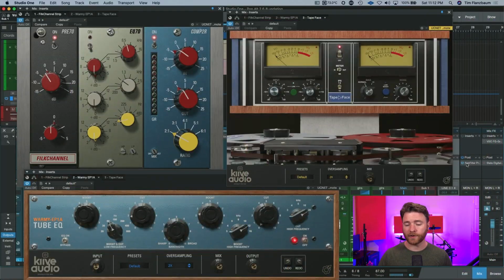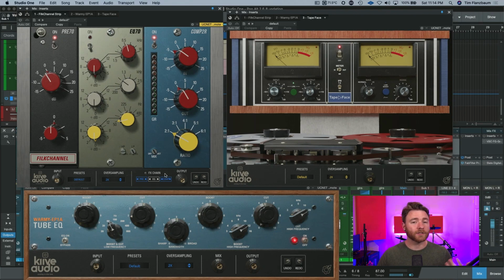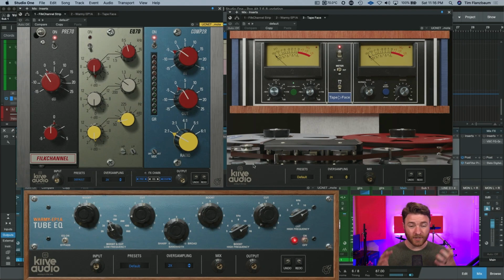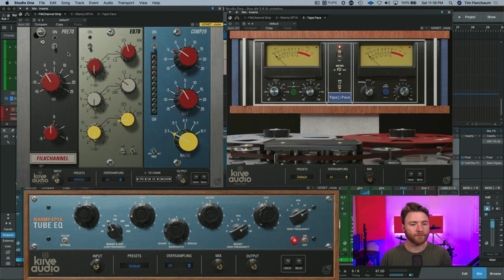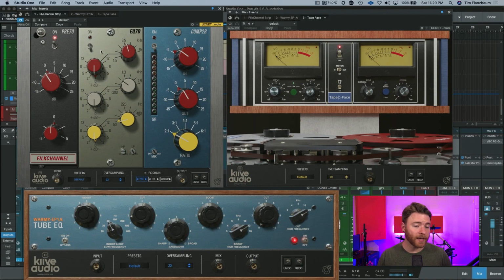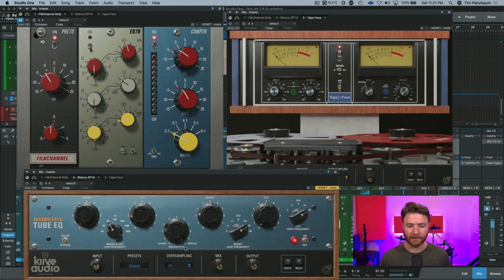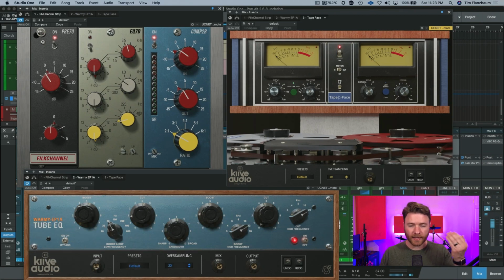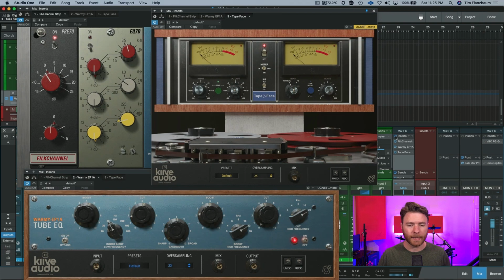First Look: Kiive Audio Plugins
Looking for some new analog emulation plugins to add some saturation or analog style warmth to your mixes? Newcomers Kiive Audio have just released some new plugins to help get you the sound you're going for.

Thanks to the makers of Kiive Audio, we get a chance to check out some of their plugins, Flik Channel, Warmy EP1A and Tape Face.